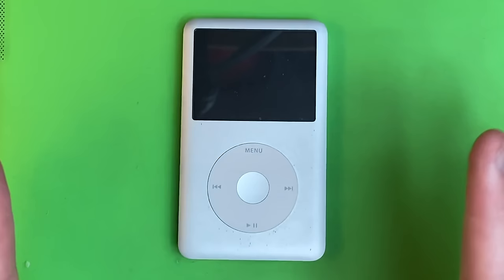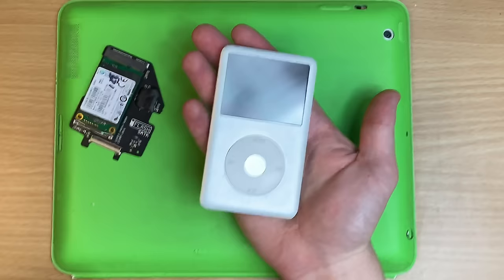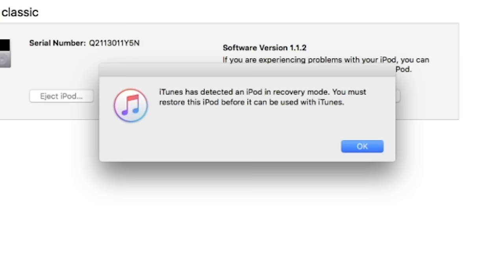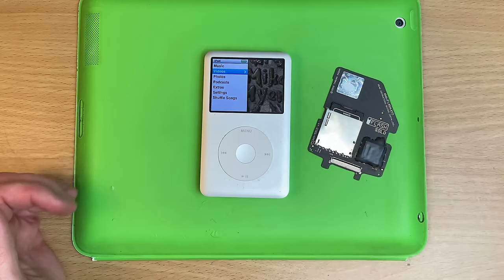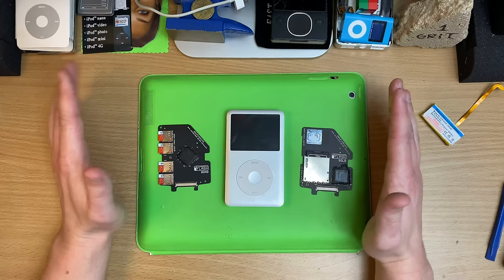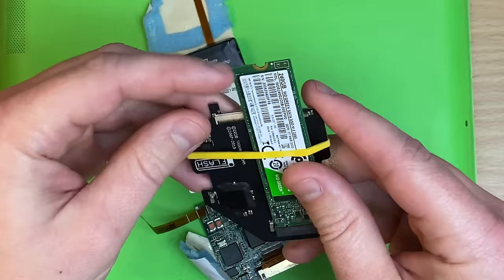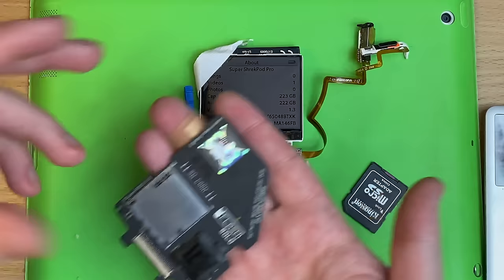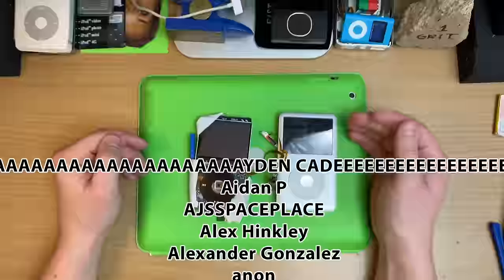PC SSDs in an iPod Classic! (M.2/mSata)